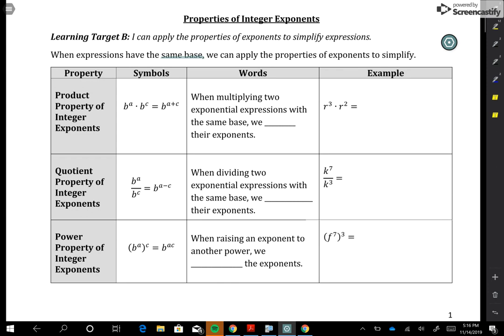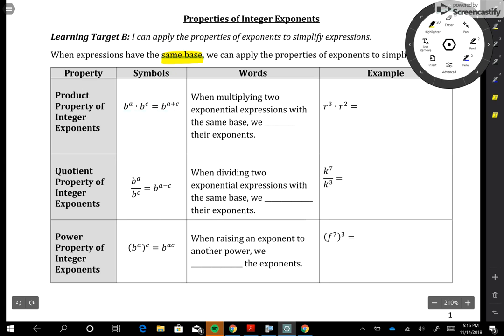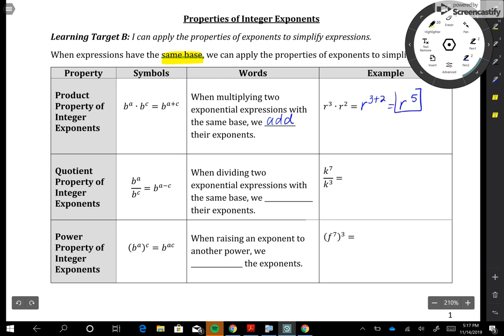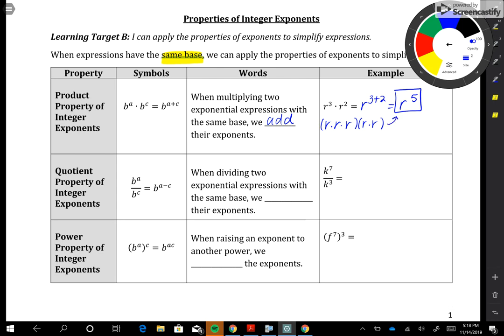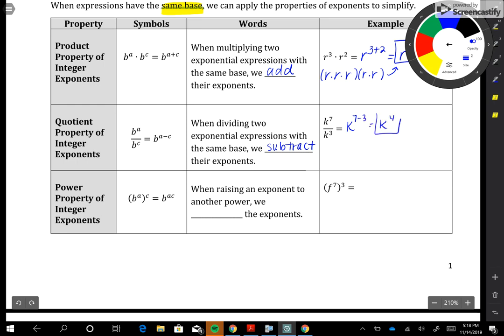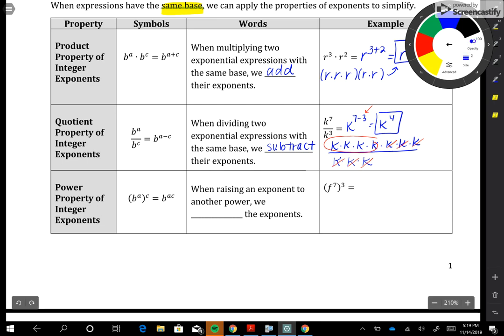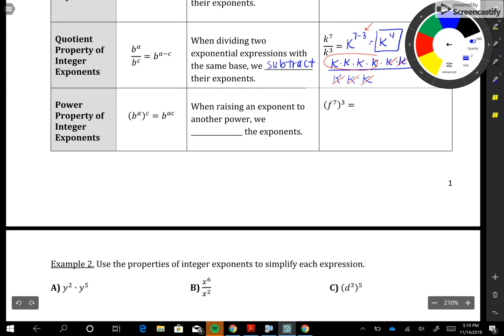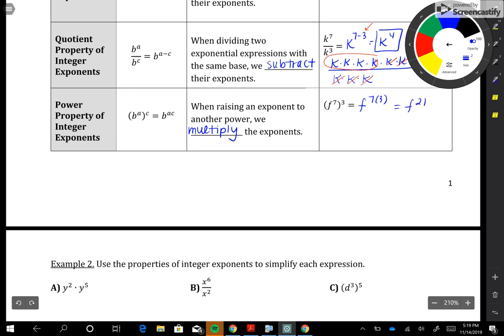5.0 Properties of Operations with Integer Exponents